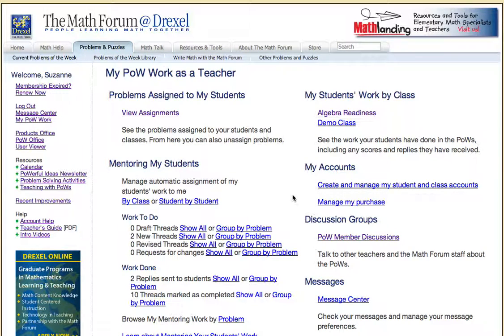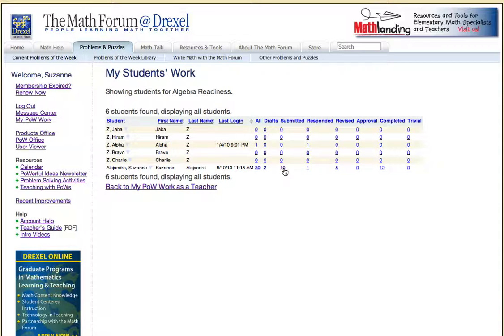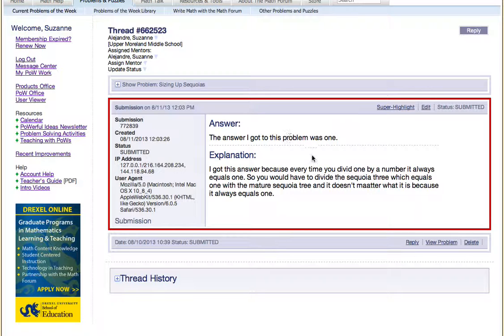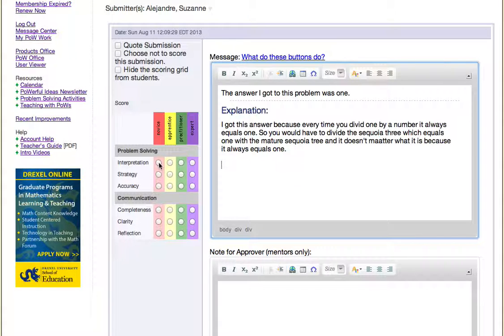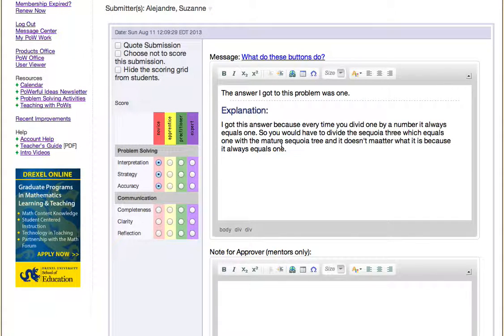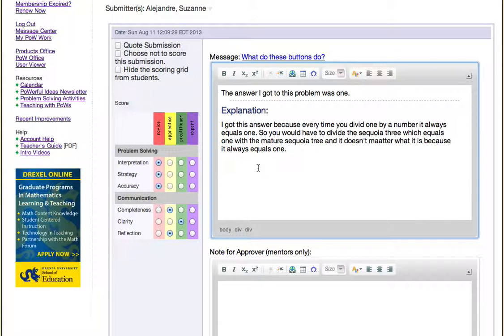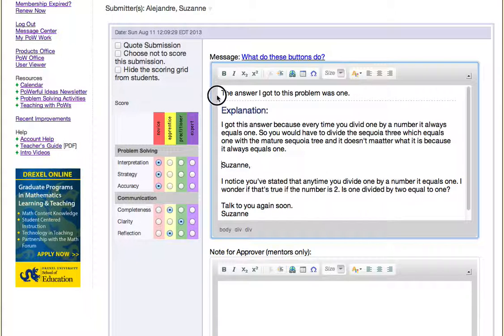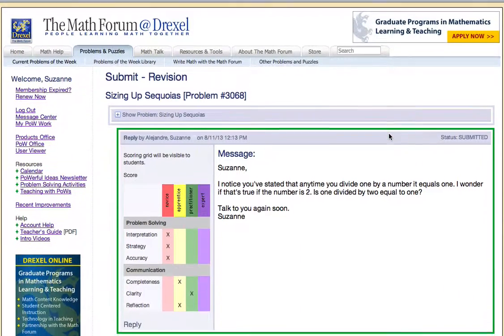How to Use the Full Scoring Rubric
View a 6-minute video: Using the Full Scoring Rubric